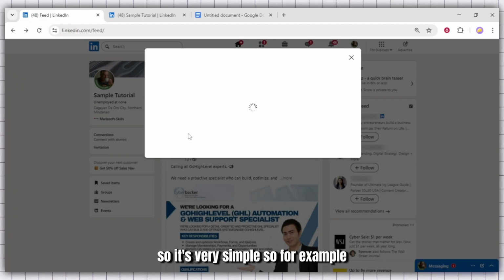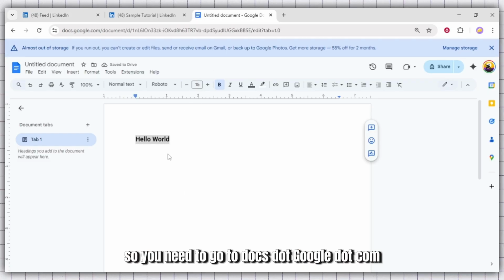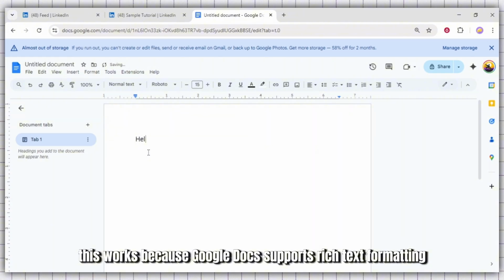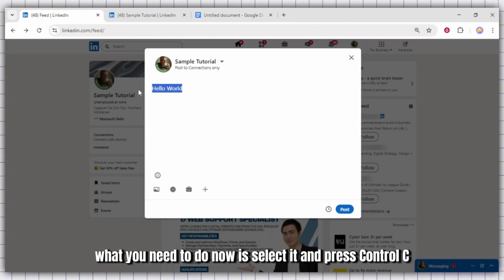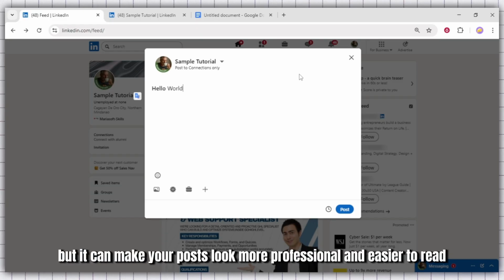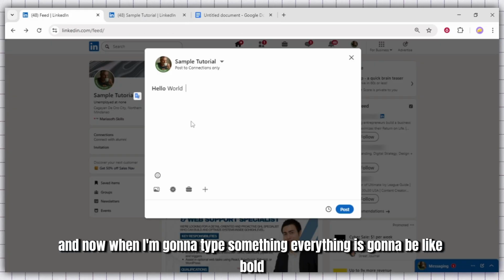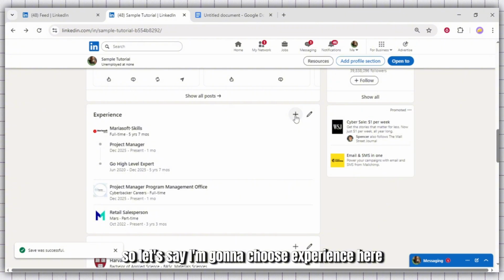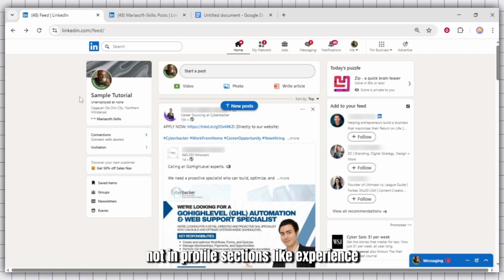How to Make Bold Text on LinkedIn (2026 Guide)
Discover the secret to making your LinkedIn text stand out in 2026. Learn how to make your text bold and grab the attention of your audience. This simple trick can elevate your professional online presence and make your messages more noticeable. Find out how to make your LinkedIn text bold and take your networking to the next level. Learn the latest LinkedIn features and tips to enhance your profile and increase your visibility. Get ready to make a statement with bold text on LinkedIn and grow your professional network.